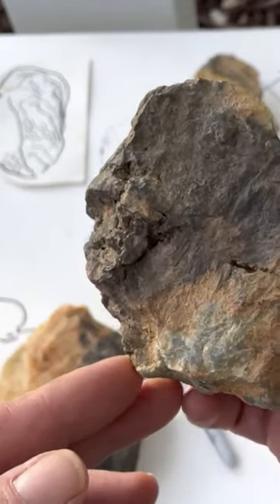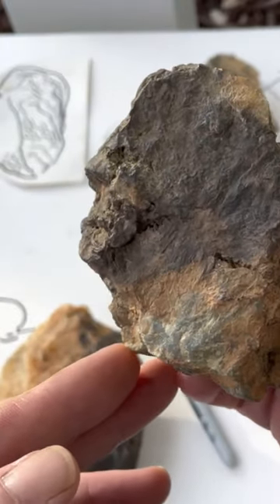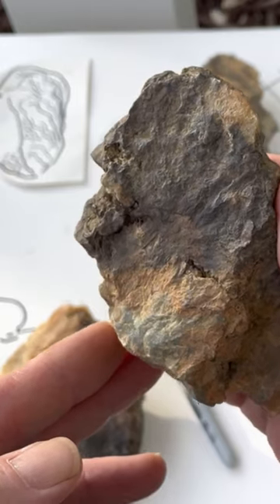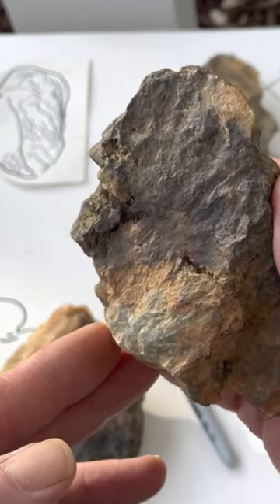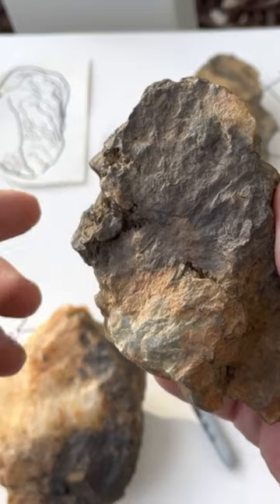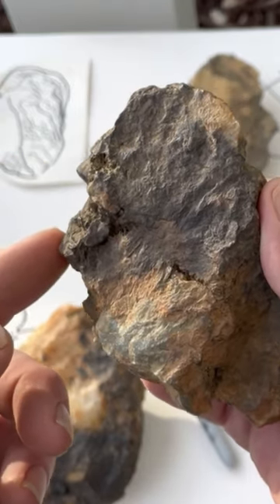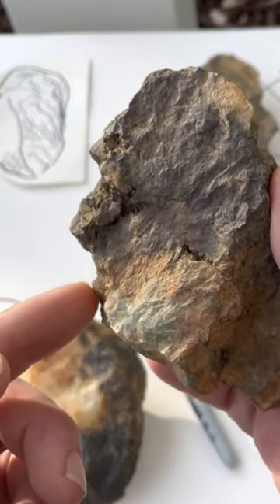Portable Rock Art is making a Comeback! Man in Stone.